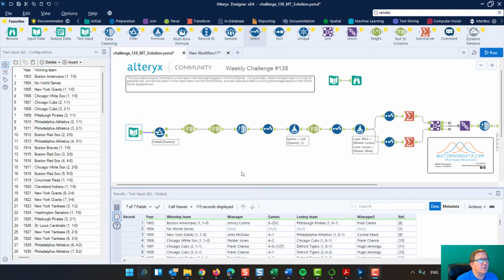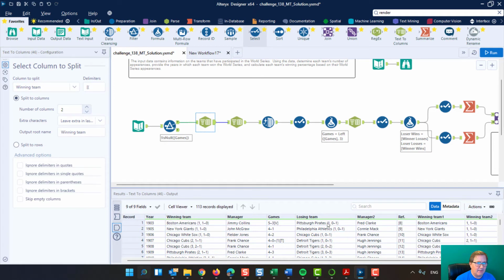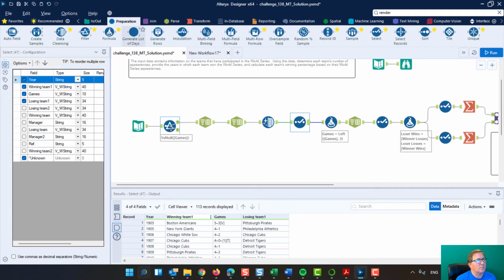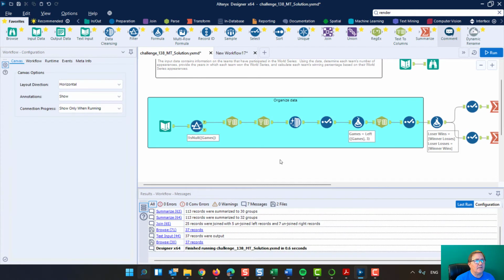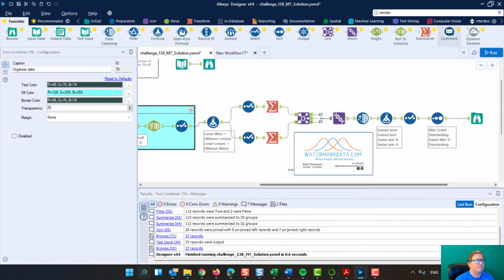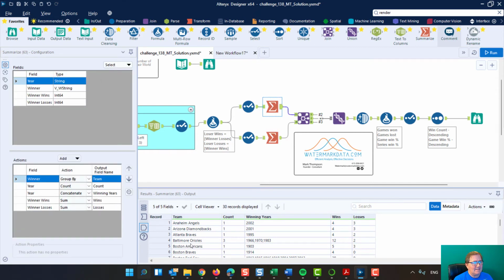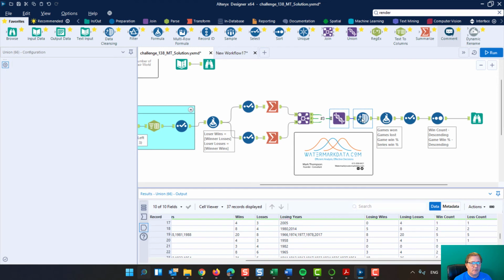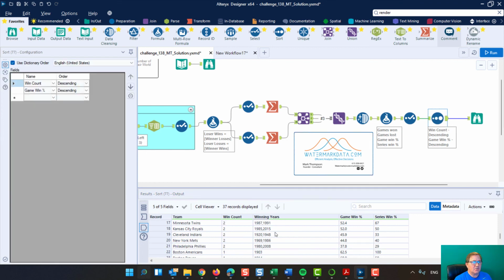Alteryx Tutorials, Challenge 138, Fundamental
Beginner, text to column, formula, summary, union